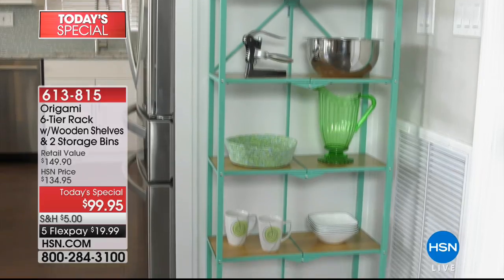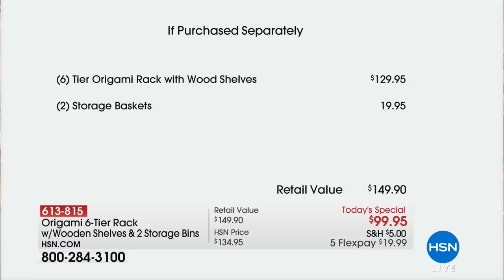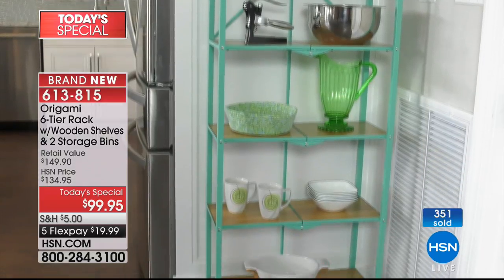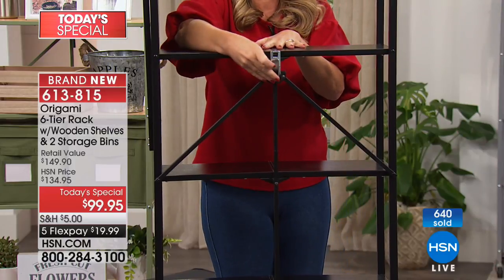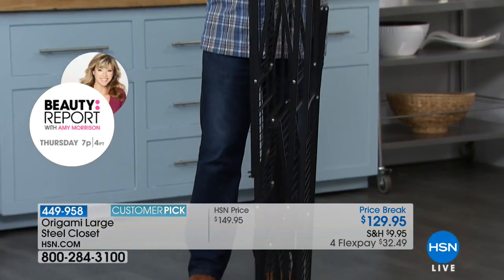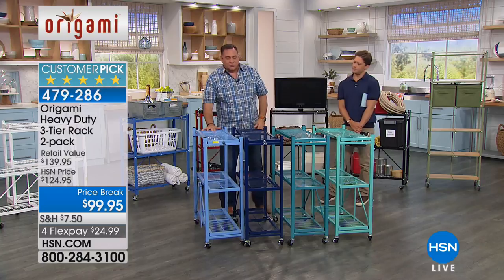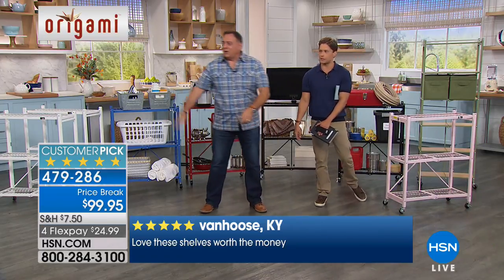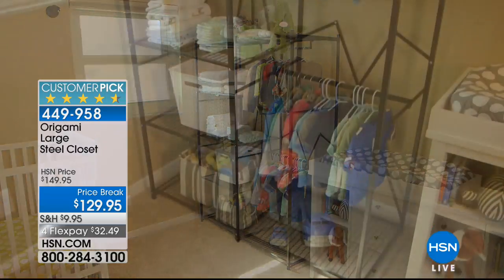HSN | Storage & Organization 08.27.2018 - 12 AM